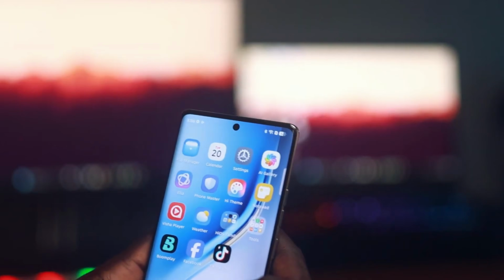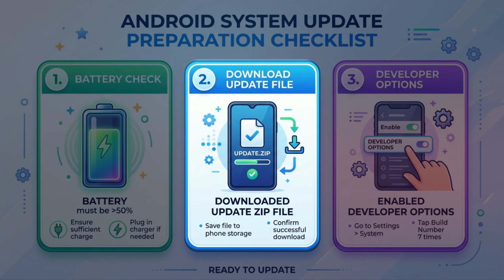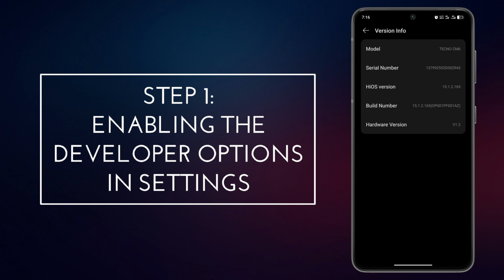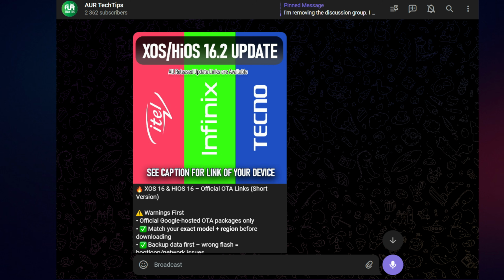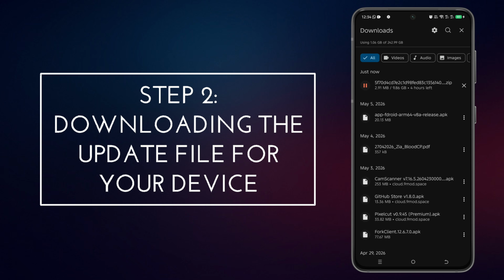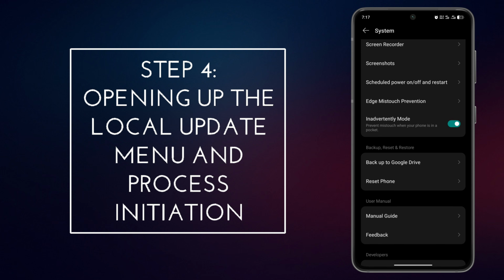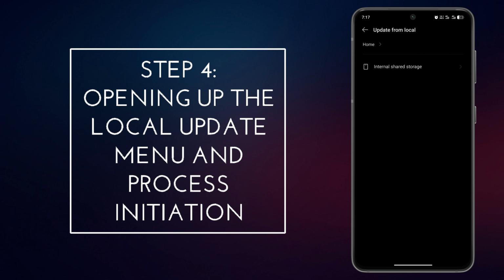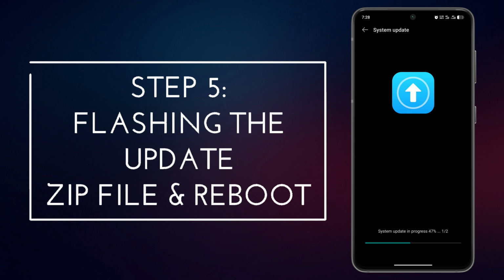Install HiOS 16.2 on TECNO CAMON 40 Pro (CM6) via Local Update | AUR TechTips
In this video, I’ll show you how to manually install the latest HiOS 16.2 firmware on your TECNO CAMON 40 Pro (model CM6) using the built-in Local Update method. No PC, no root, no custom recovery required – just the official update package and a few simple steps.

✅ What’s covered in this tutorial:
• Pre-requisites before starting the update
• Where to get the correct HiOS 16.2 package for CM6
• Moving the OTA file to the right directory
• Starting Local Update from system settings
• First boot and HiOS 16.2 features overview

⚠️ Important:
This guide is intended for TECNO CAMON 40 Pro (CM6) only. Do not try this on any other model. Make sure your device is charged above 60% and back up your data before proceeding. I’m not responsible for any damage or data loss.